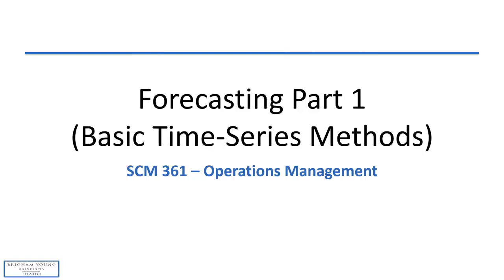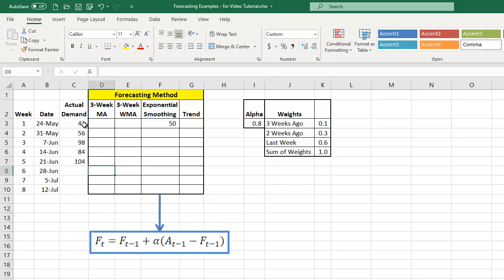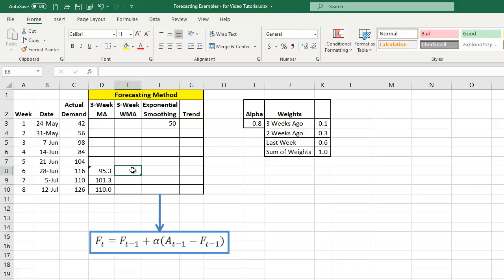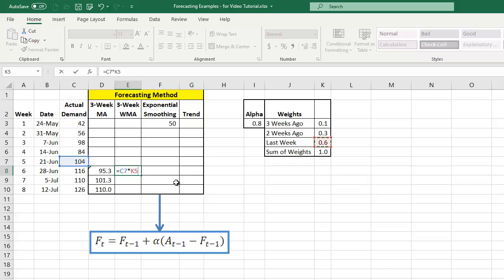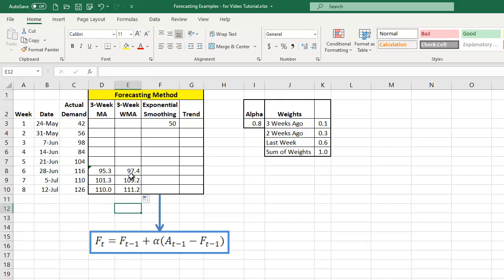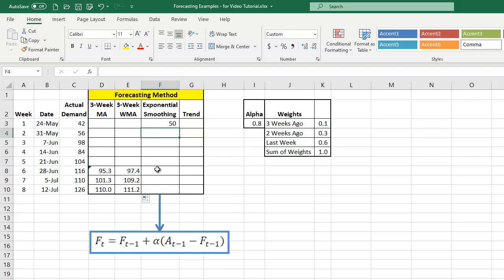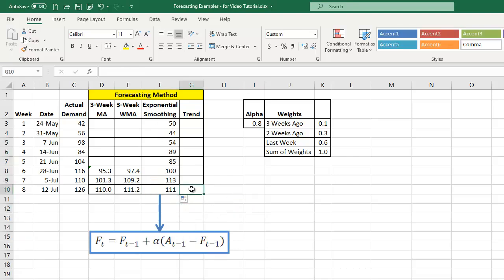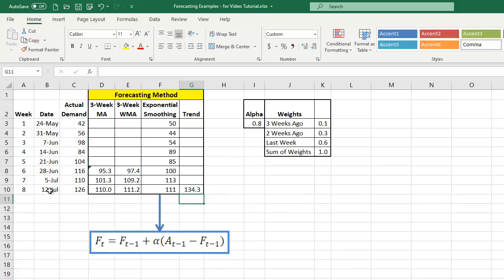Forecasting Part 1 - (Basic Time-series Methods)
W06 Homework Forecasting